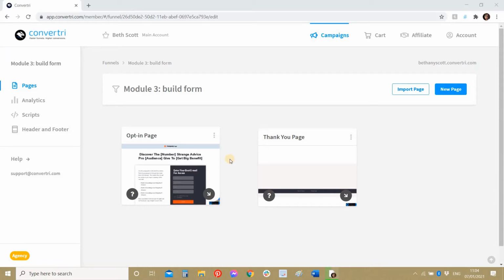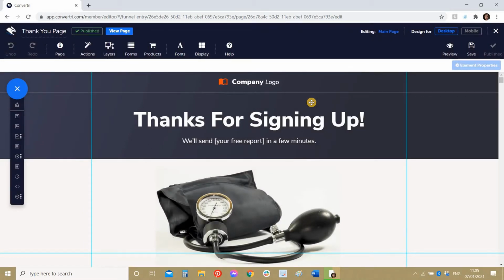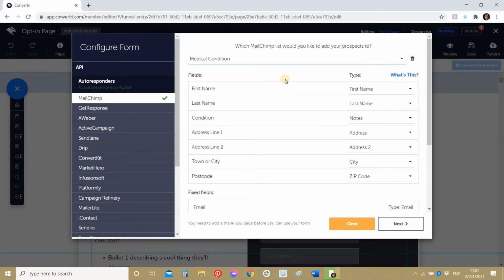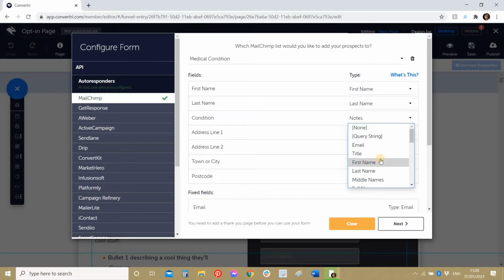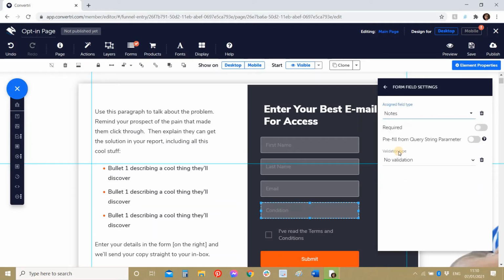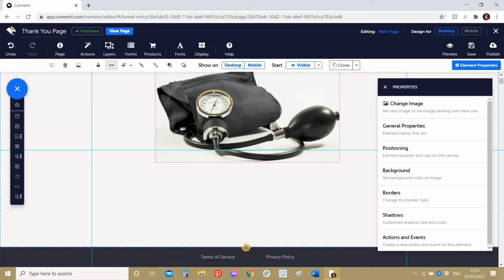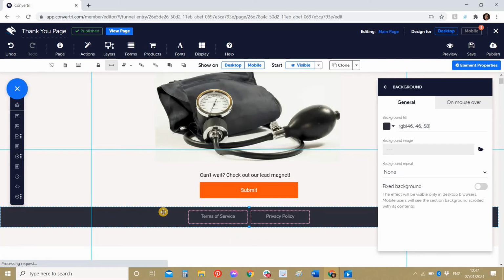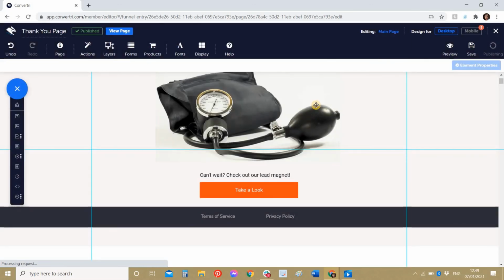Module 3 section B